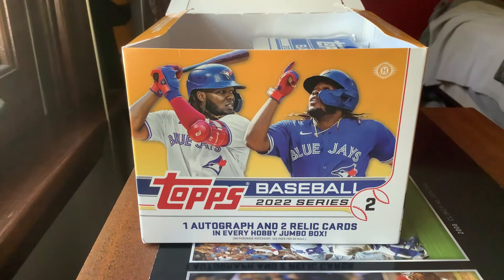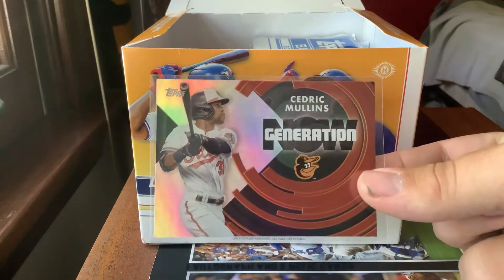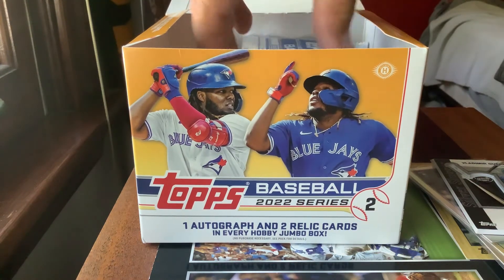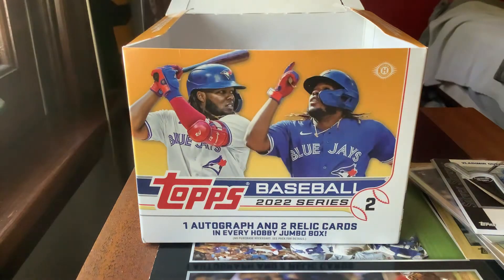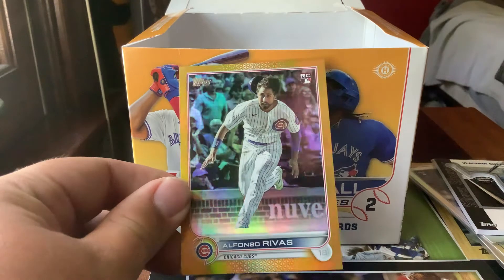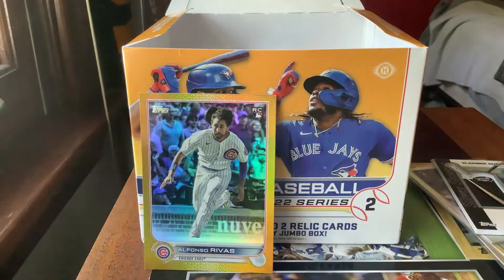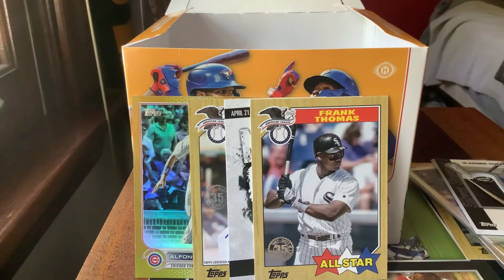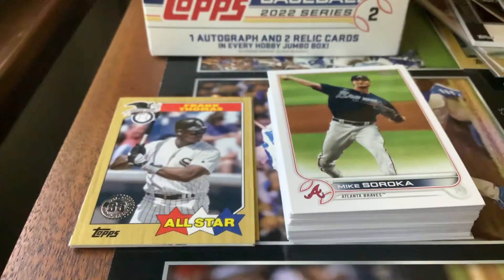2022 Topps Series 2 Jumbo Box Pack #4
Here’s part 4 of my 2022 Topps series 2 jumbo box pack opening video series. After a great day Friday finding our first relic today we should one of our other hits. I hope everyone enjoys the video.